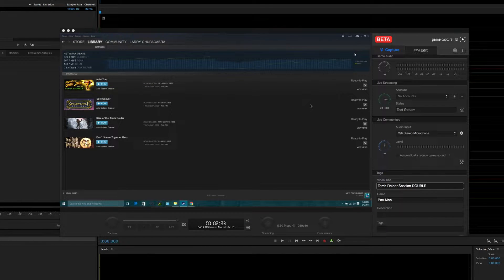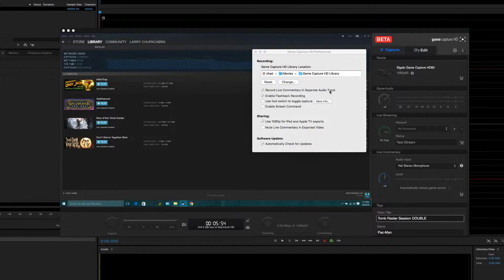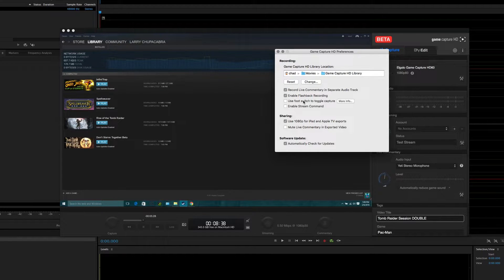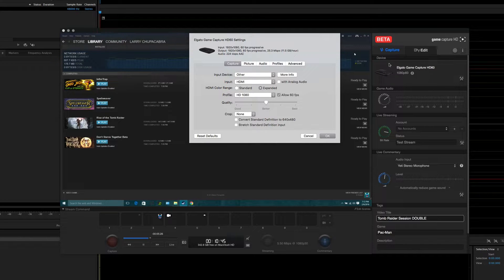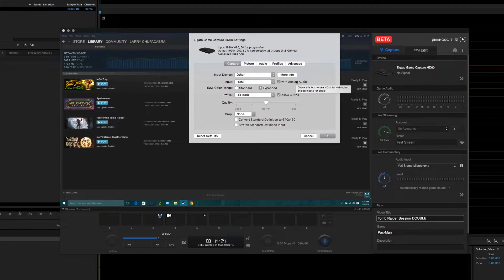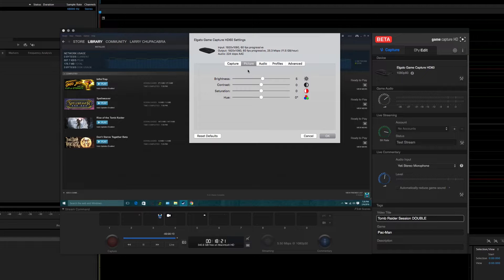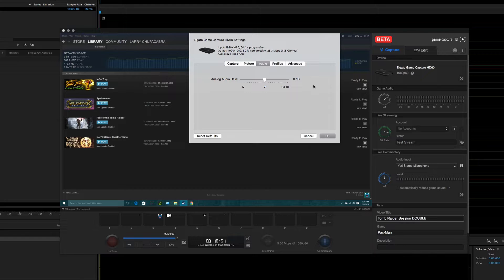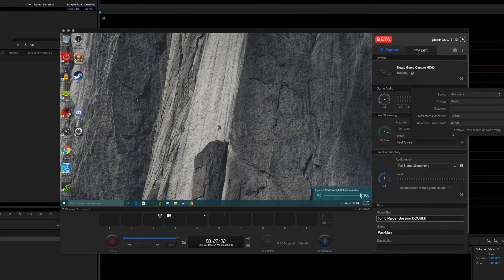Complete Elgato Game Capture Software Setup Tutorial - Mac OSX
Complete tutorial on how to setup, record, and stream with the Elgato Capture Card software. Includes an explanation of all settings and how to use the newly released stream command feature to add webcams and overlays to your videos. This video is specific to the Mac OS but is mostly the same on Windows.

Make sure you've downloaded the Game Capture HD Software from Elgato here (It's free)

--- Other Tutorials ---

--- Social & Credits ---